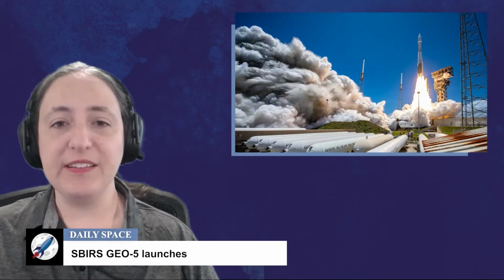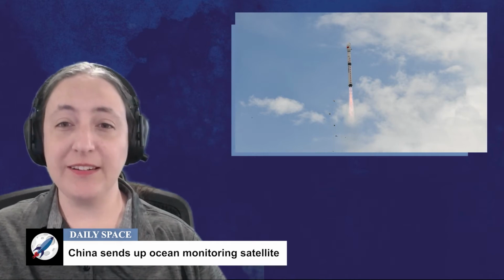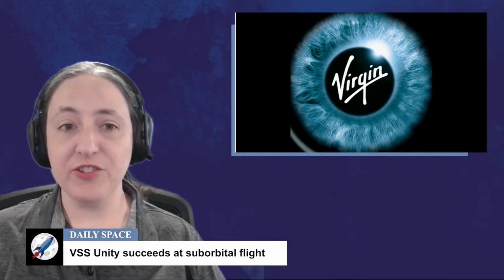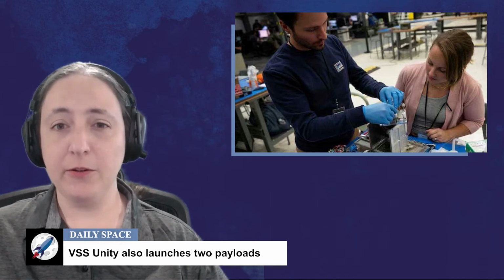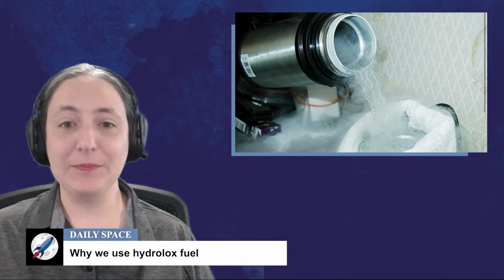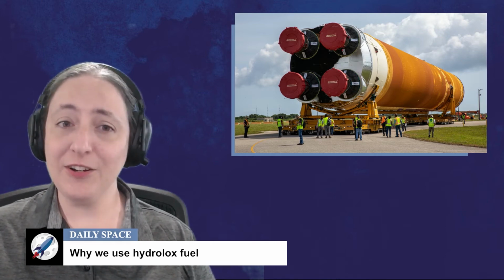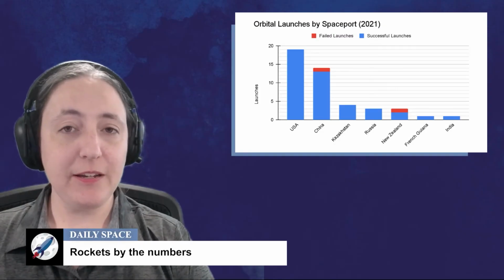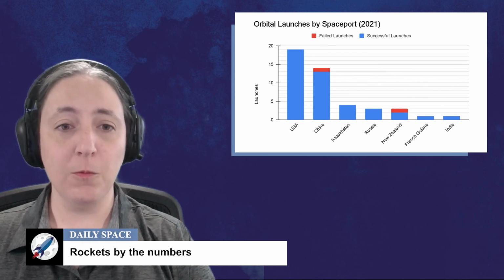The Daily Space 26 May 2021: Rocket Roundup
There were only three launches this past week -- an SBIRS satellite for the United States government, an ocean-monitoring satellite for the Chinese government, and a very successful launch of a Virgin SpaceShip suborbital plane. Plus, this week in rocket history, we look back at the first crewed Skylab mission.